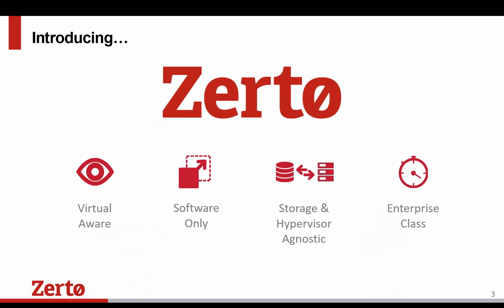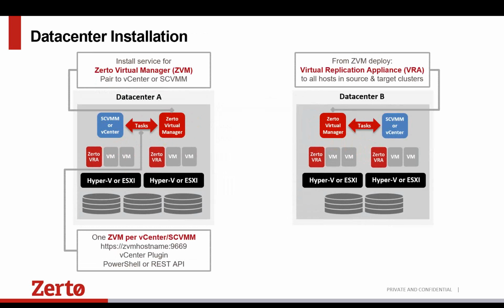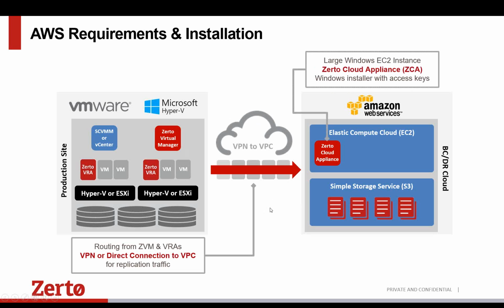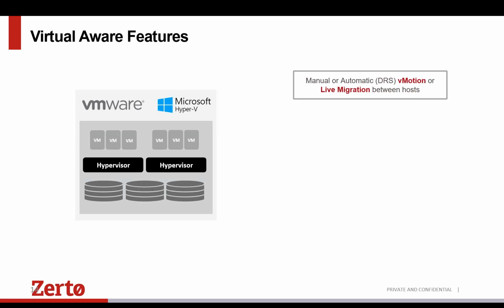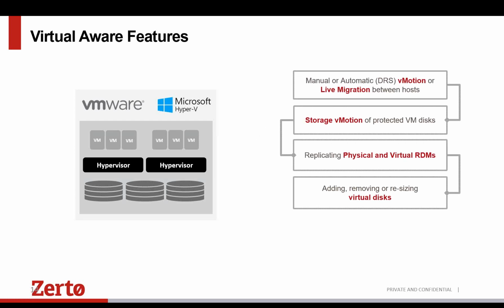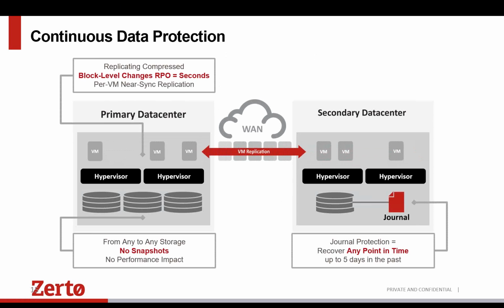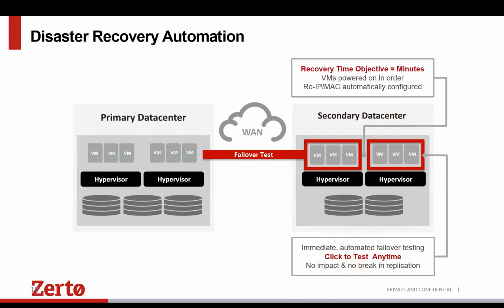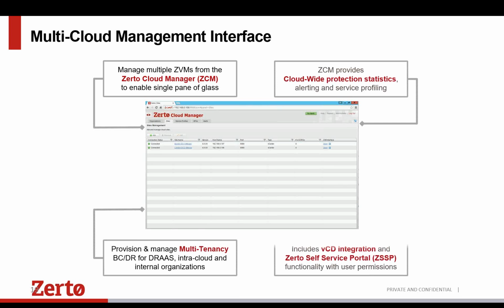Master of Disaster Webinar: Virtual-Aware BC/DR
In this webinar, Joshua Stenhouse, Zerto's Technical Evangelist covered Zerto architecture, protecting VMs and applications with virtual awareness, and VMware feature support and use cases.  This was followed by a live product demonstration, and finally a live Q&A with the webinar's audience.